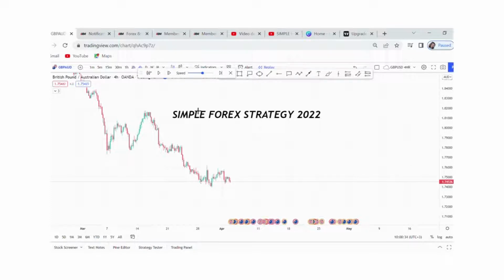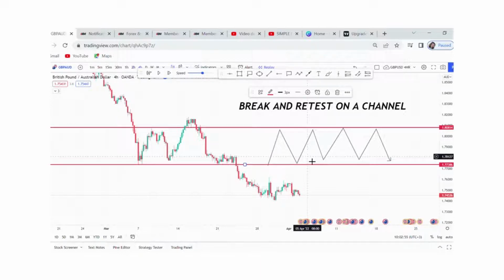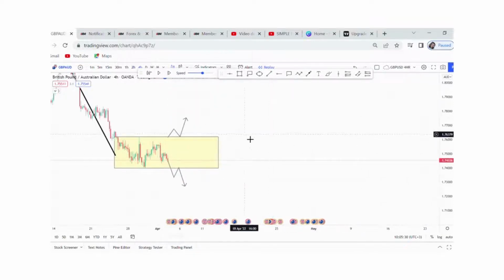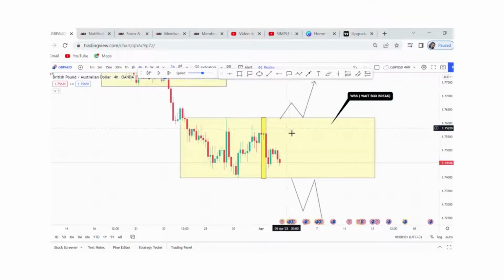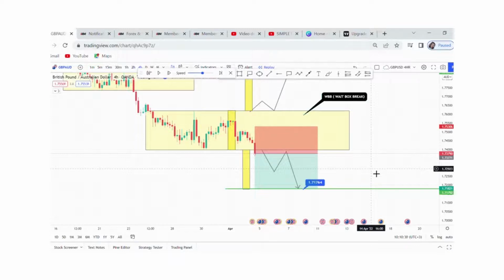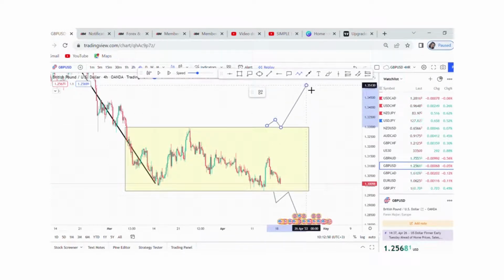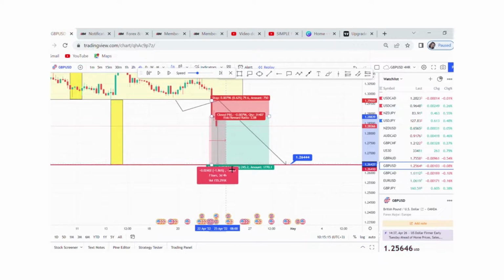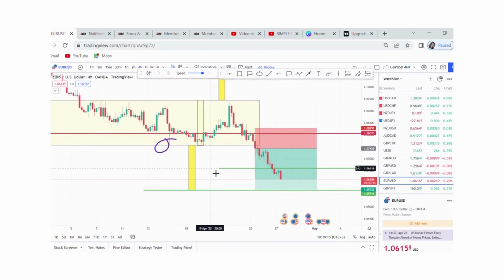forex strategy that works every time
Today I share with you, the forex strategy that works each time. Using years of forex strategy, I display to you the way buying and selling reversals of traits mixed with key principles in forex could make you smooth money. A lot of retail buyers get stopped out a number of times. Big whales and institutional buyers hunt liquidity and prevent losses. I've created a strategy that will paintings with the institutional buyers to income massive rewards and occasional risk. In this video, I display more than one trades I took these days and wreck them down to reveal to you the way I take every trade.